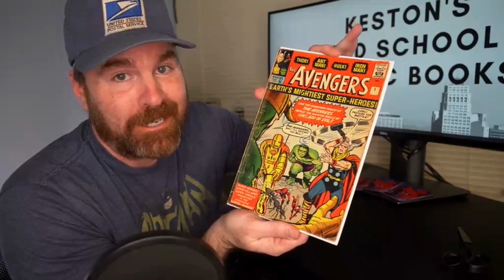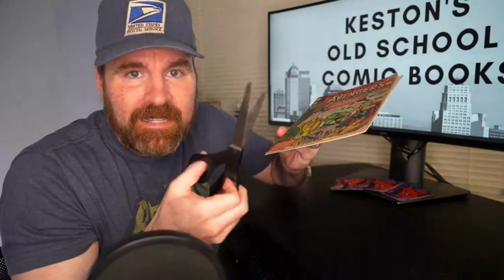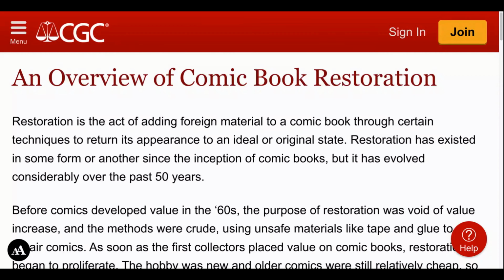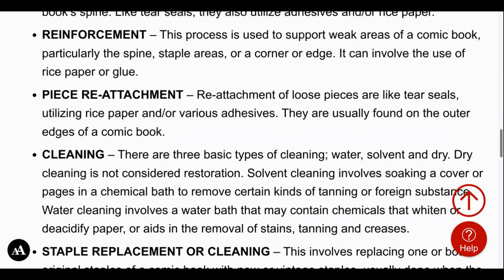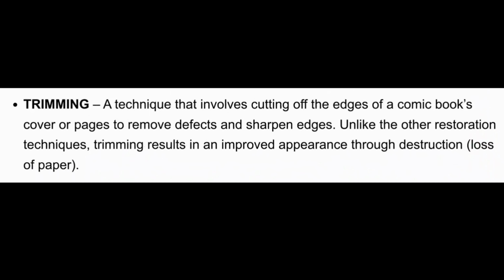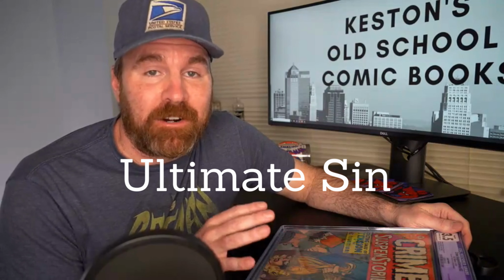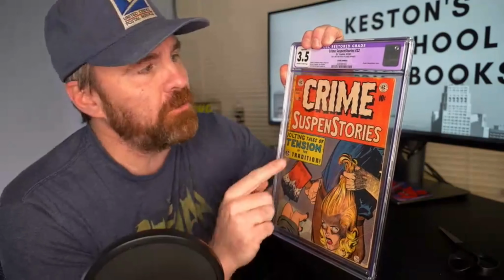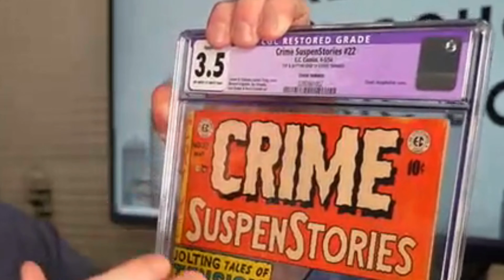Trimming Comic Books [CGC Purple Label Restoration]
Comic book trimming can be tempting for those wishing to restore comic books to their former glory. In this video, will Avengers Comics #1 fall victim to the hobby's ultimate sin? In addition, I speak to the relationship between trimming and CGC's purple label.

Thanks for stopping by my friends!!